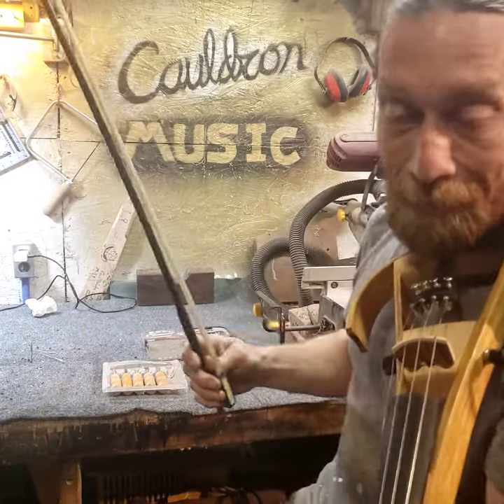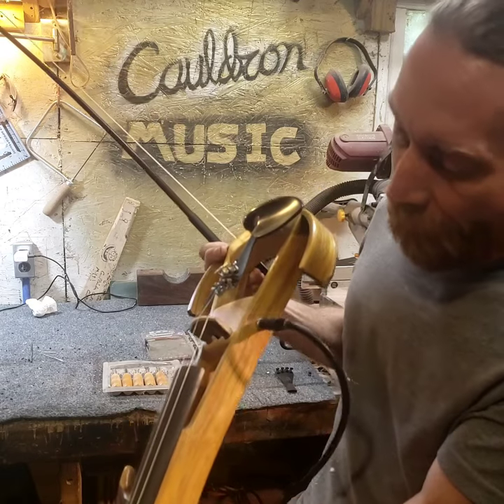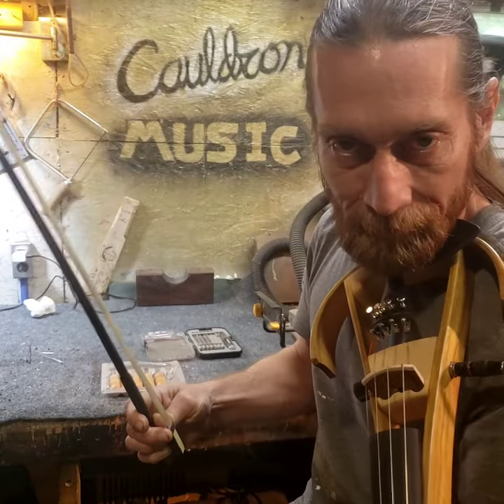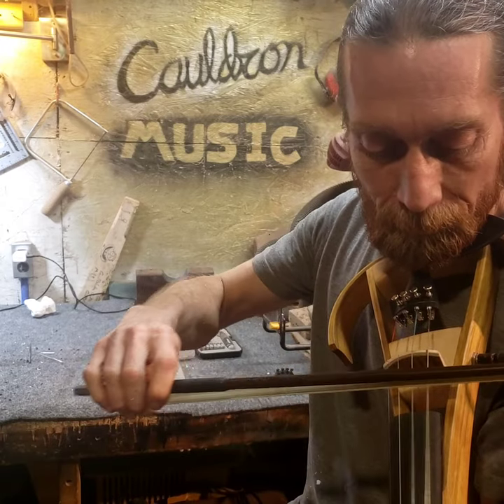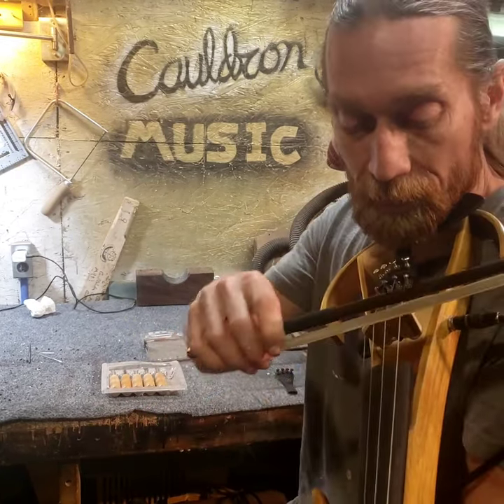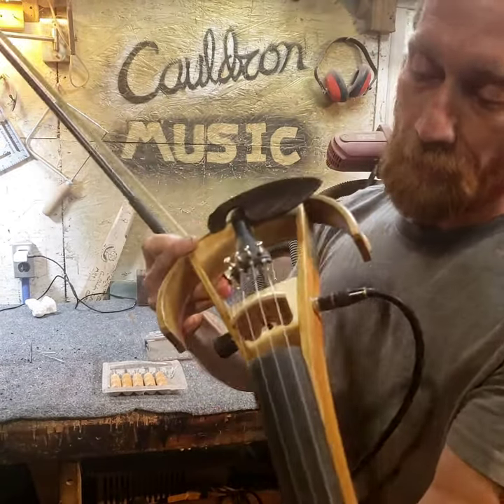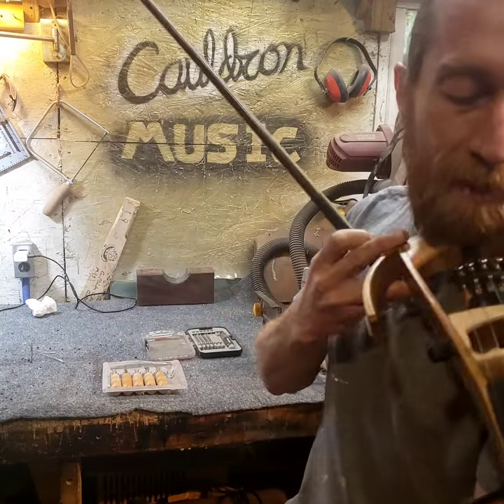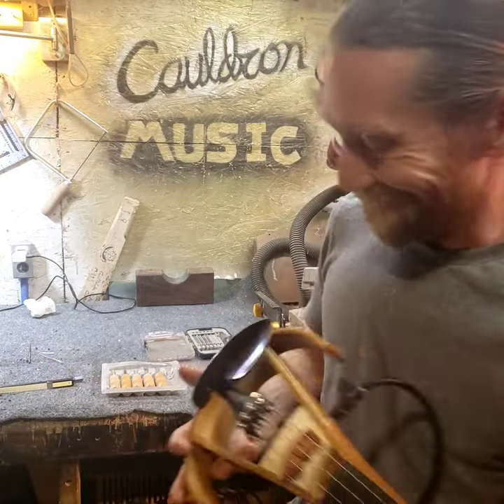Electric Violin from Cauldron Music using the Starfish Pickup